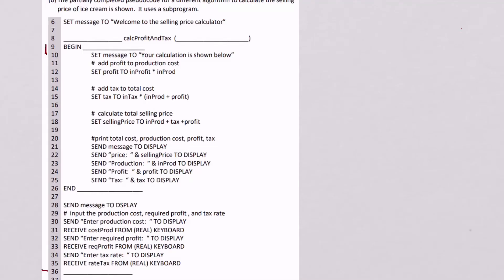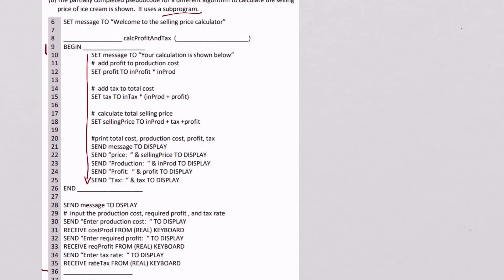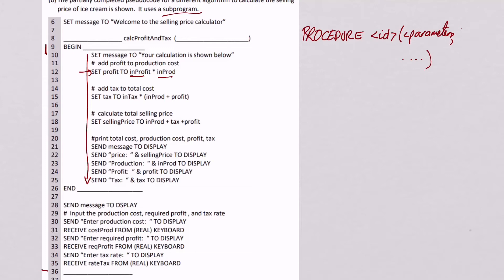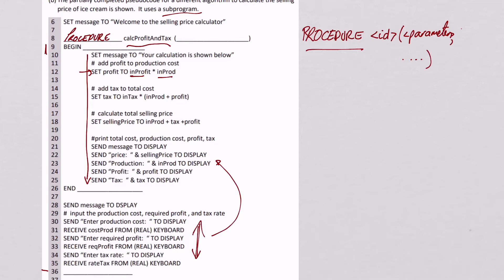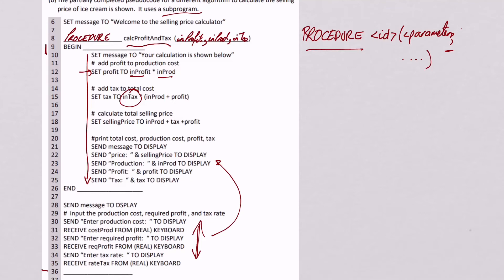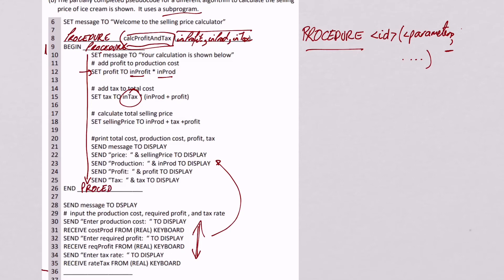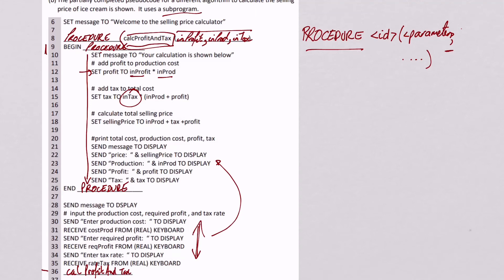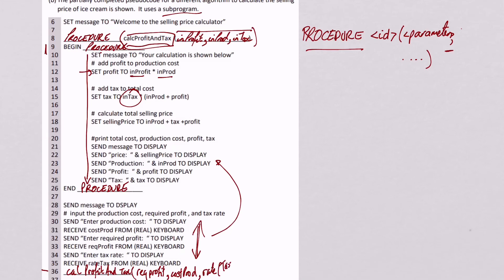Computer Science - Subprograms in Pseudocode